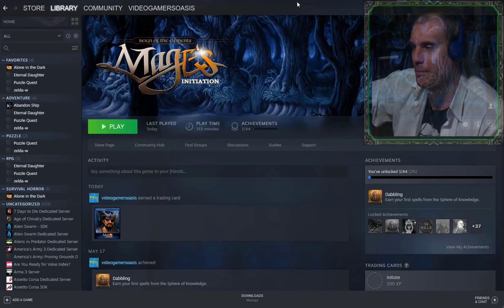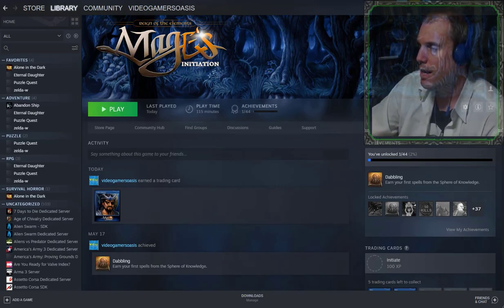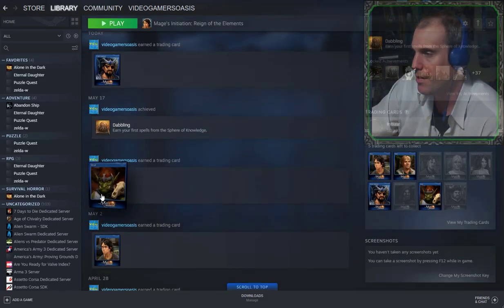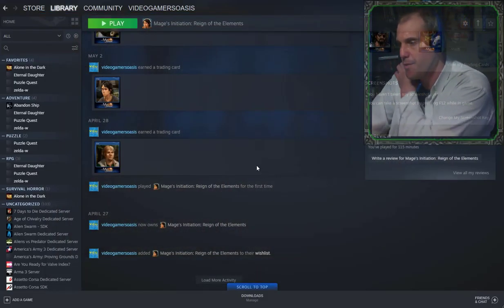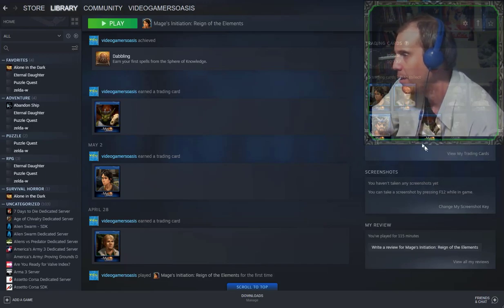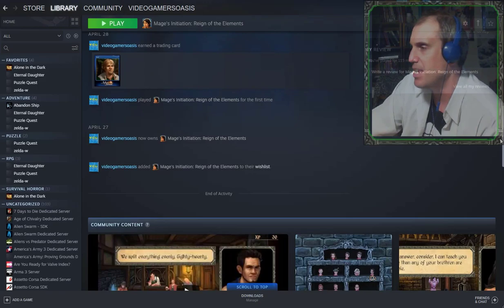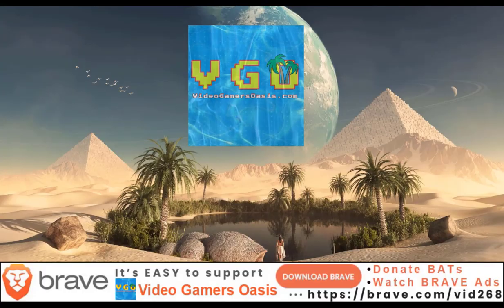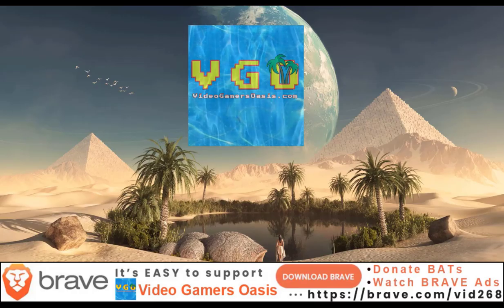Mage's Intiation - Walkthrough - 2020-06-01 - Steam Stats Update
Allow me to take a moment to show you the Digital Collector Cards and other Awards I won in Steam, for the progress I'm making in this game...

"...Stay Healthy, Stay Safe, Stay Sane, Stay PHYSICALLY FIT, and HAVE FUN!" :)

!!WARNING!! This YouTube Channel is aimed and 18+ Adults. If you are UNDER 18+, ASK YOUR MOM and/or DAD's PERMISSION, Before Watching These Videos!

It’s easy to support my website YouTube Channel:
Video Gamers Oasis:
Give the new Brave Browser a try:

ShortPixel:
Receive 100 images per month from the free plan + 100 one-time credits: